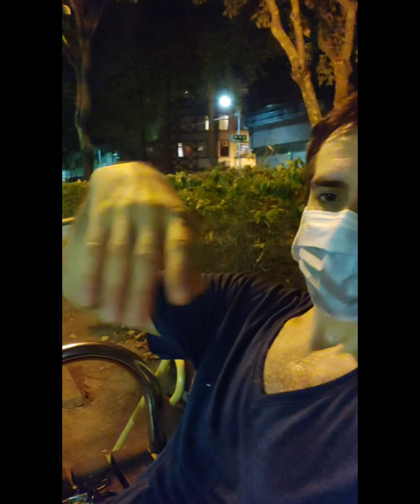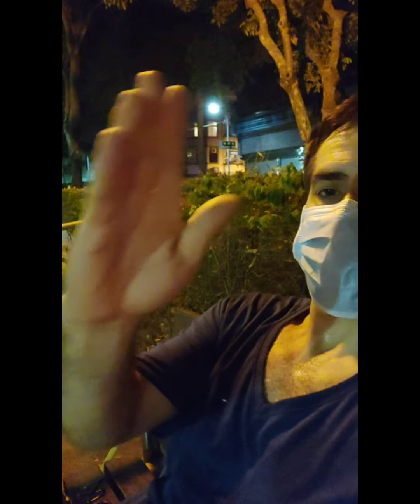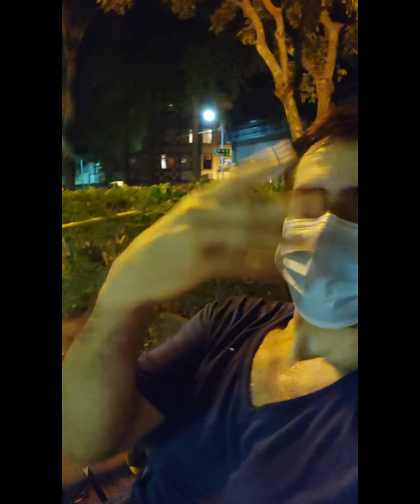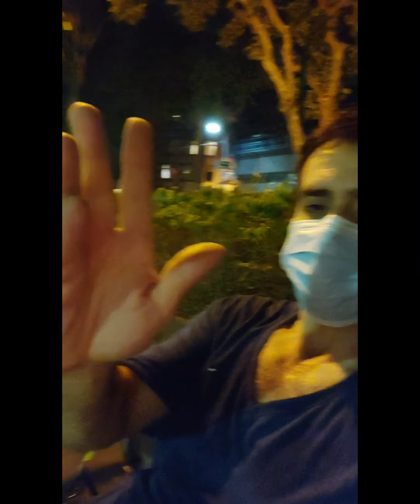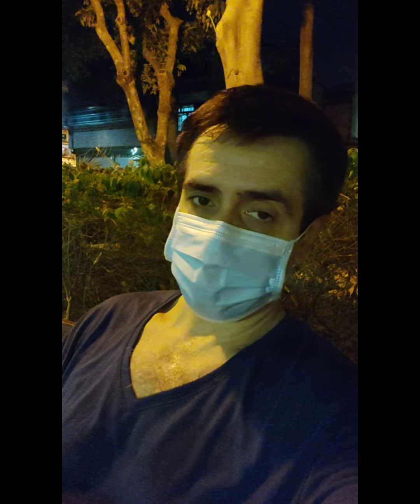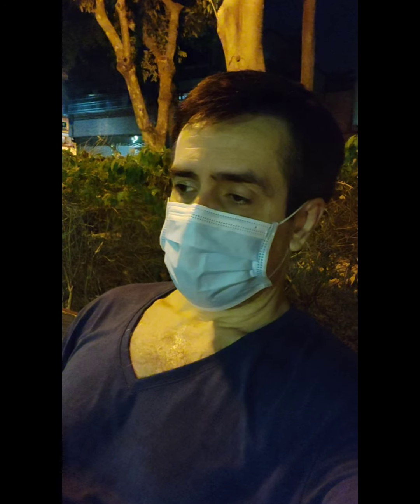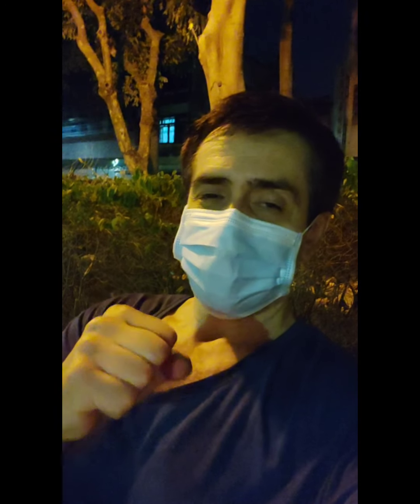Hip Replacement Recovery- Day 15 p.5 : SUMMARY OF THE DAY